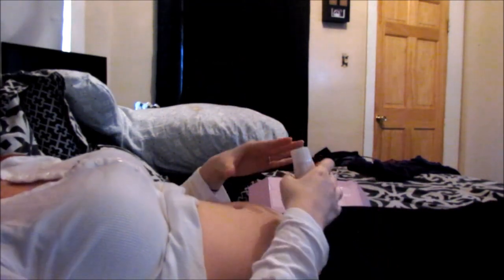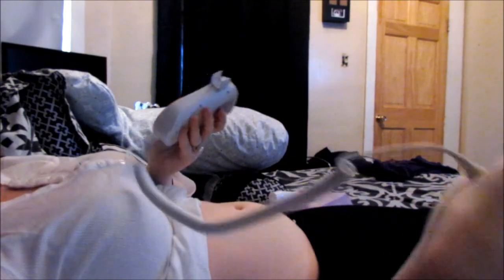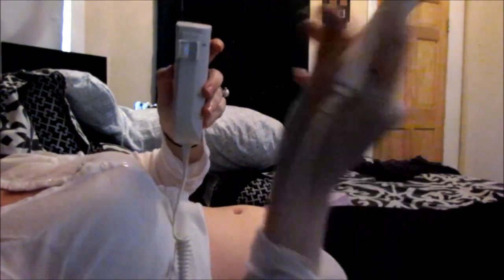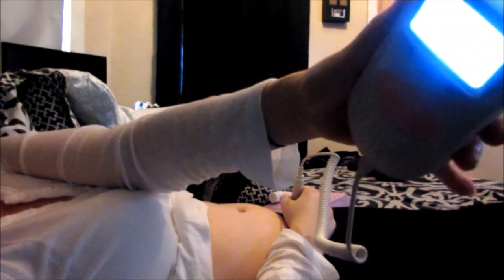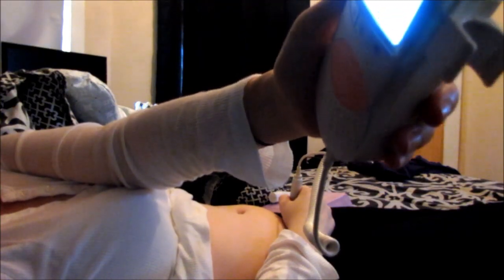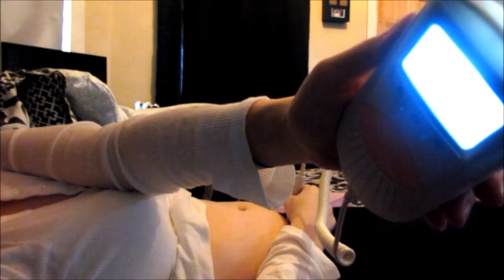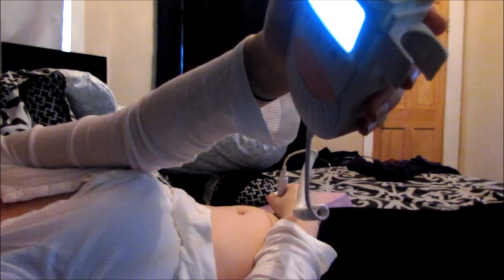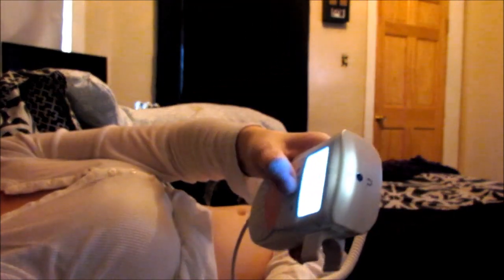How to use a fetal doppler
OPEN!

I'm 13 weeks in this video, but it can still help you find your babys heartbeat no matter what stage of pregancy you're in. Please comment or inbox me with ANY questions. I purchased my doppler on fetaldoppler.net for $56.